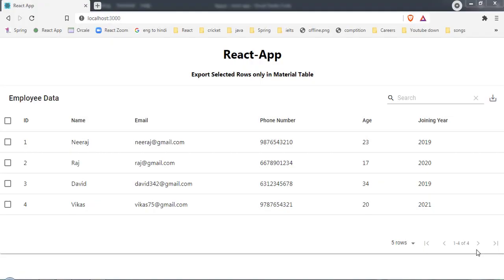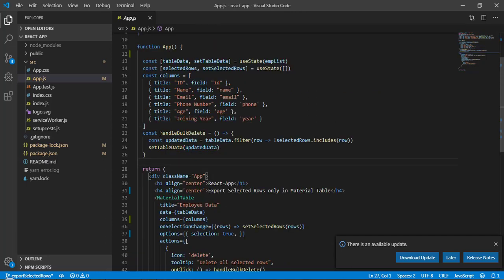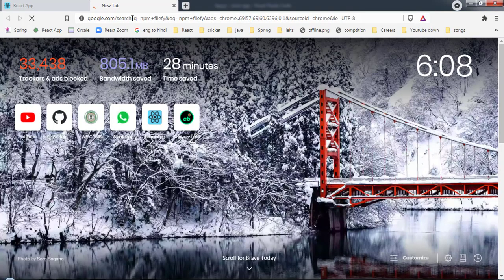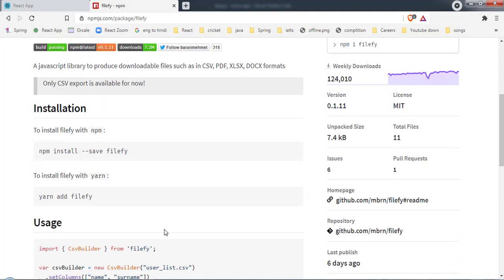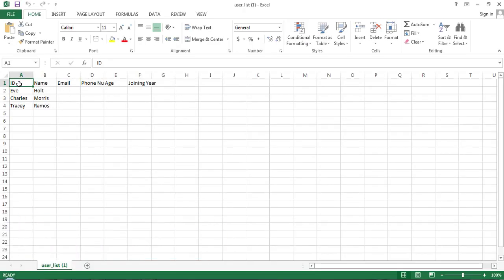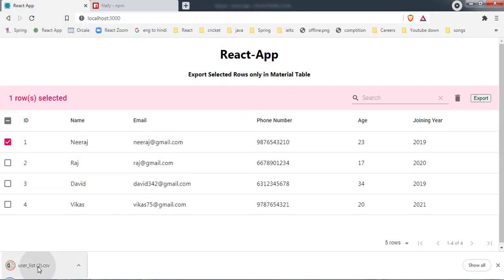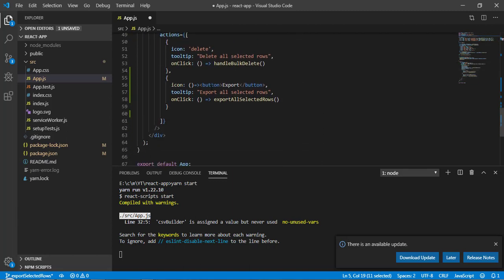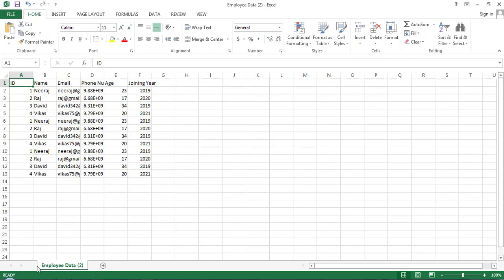17. Export selected rows only in Material Table | Material UI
In this video we go over:
- How to enable export option in material table with react
- How to export only selected or checked rows
- How to export whole (all) table data
- How to export table data to csv

react, data, material, table, export, all, data